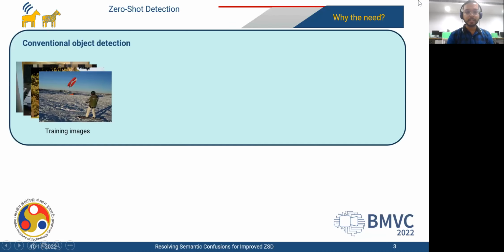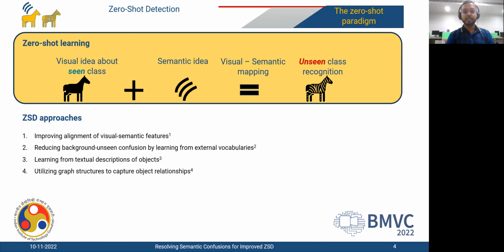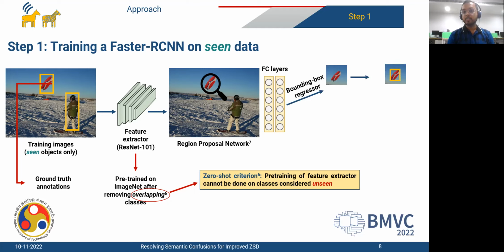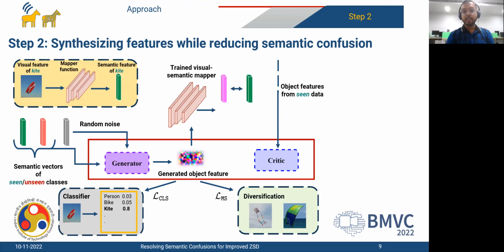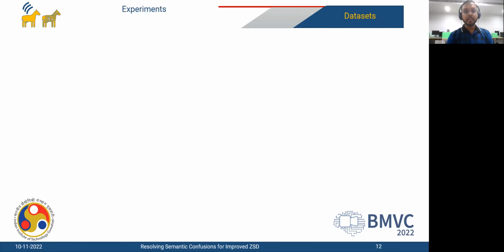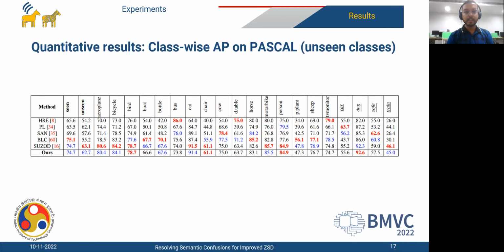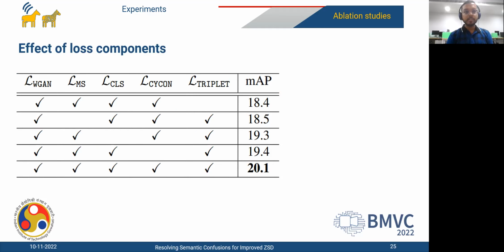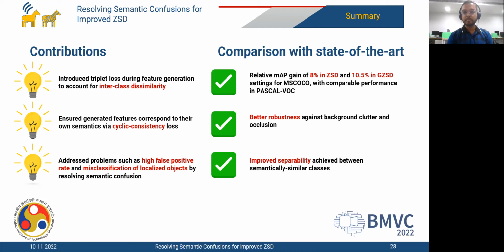[BMVC Oral 2022] Resolving Semantic Confusions for Improved Zero-Shot Detection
Resolving Semantic Confusions for Improved Zero-Shot Detection
Sandipan Sarma, Sushil Kumar, Arijit Sur
British Machine Vision Conference (BMVC) 2022 Oral Presentation

Zero-shot detection (ZSD) is a challenging task where we aim to recognize and localize objects simultaneously, even when our model has not been trained with visual samples of a few target ("unseen") classes. Recently, methods employing generative models like GANs have shown some of the best results, where unseen-class samples are generated based on their semantics by a GAN trained on seen-class data, enabling vanilla object detectors to recognize unseen objects. However, the problem of semantic confusion still remains, where the model is sometimes unable to distinguish between semantically-similar classes. In this work, we propose to train a generative model incorporating a triplet loss that acknowledges the degree of dissimilarity between classes and reflects them in the generated samples. Moreover, a cyclic-consistency loss is also enforced to ensure that generated visual samples of a class highly correspond to their own
semantics. Extensive experiments on two benchmark ZSD datasets – MSCOCO and PASCAL-VOC – demonstrate significant gains over the current ZSD methods, reducing semantic confusion and improving detection for unseen classes.